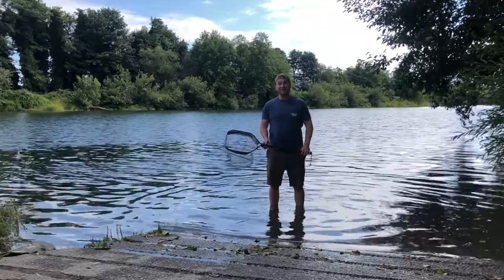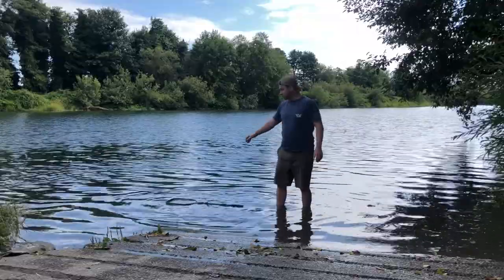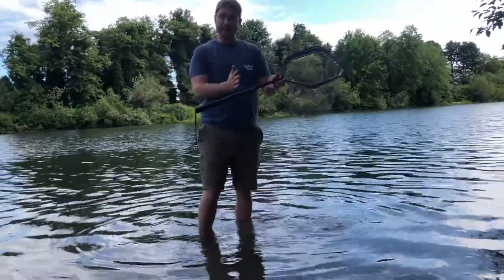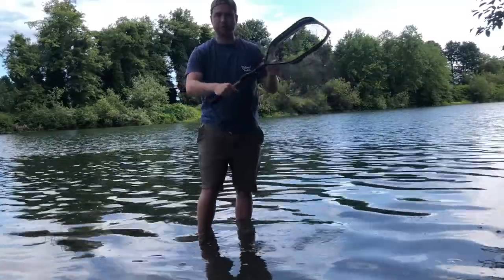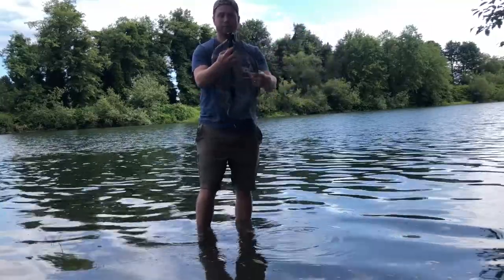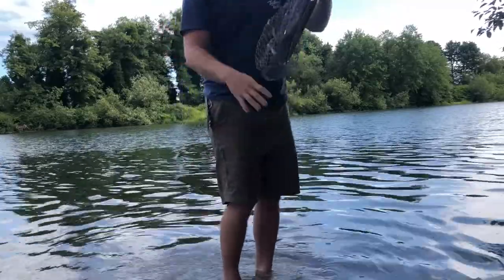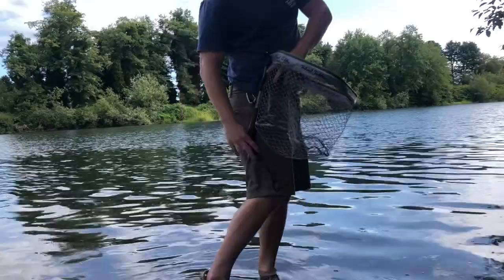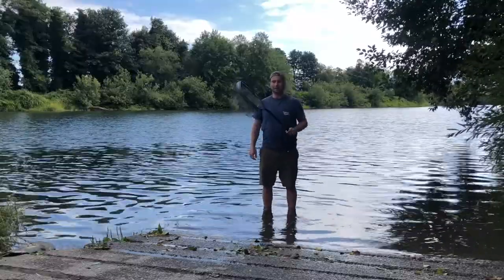Tailored Tackle Floating Shore Fishing Net - Telescopic, Foldable, Portable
Tailored Tackle Floating Shore Fishing Net - Telescopic, Foldable, Portable - is the best travel net for the shore based angler. This landing net is perfect for fishing off the dock in lakes, along the bank of rivers and streams, and wading into farm ponds. Rubberized mesh is great for healthy release of trout, bass, walleye and panfish.

Fishing Net Specifications
Net Width: 1 Ft
Net Depth: 1.5 F
Handle Length: 1.5 Ft to 2 Ft
Full Shore Fishing Net Length: 3.5 Ft
Collapsed Size: 1.5 Ft L x 1 Ft W x 1 In W

Shore Fishing Net Features
Telescopic and foldable for easy storage and transportation.
Floating shore fishing net with our proprietary floating design.
Rubberized mesh for healthy release of fish.
Built in belt clip for transportaion.
Bungee caribiner clip for security and storage.

Tailored Tackle Fishing Kits & Combos - Makes fishing easy by offering fishing lures & rigs in pro assortments for Bass, Trout, Walleye, Freshwater Fishing, Surf Fishing & Ice Fishing.  We make universal fishing rod & reel combo that can catch fish everywhere, helping beginner fishing anglers and advanced fisherman learn how to fish and improve your angling skills.

What Tailored Tackle is Great At:

• Teaching Beginners How to Fish
• Helping Fisherman Target New Species
• Explaining Advanced Fishing Tactics & Techniques

Tailored Tackle fishing gear and educational content is developed by pro's to advance your angling skills. We cover basic, intermediate and advanced fishing concepts through step-by-step instructions and examples. Tailored Tackle goes above and beyond your typical fishing show. Our team gets down to the exact details of what equipment we use, where we locate fish, and how we implement tactics & techniques to land fish. All this detail gets wrapped up into the over arching principles and concepts that catch you more fish. Our products and content are tested and proven by our expert network of fishing guides and enthusiasts. We only offer the tackle and information you need to be successful out on the water.